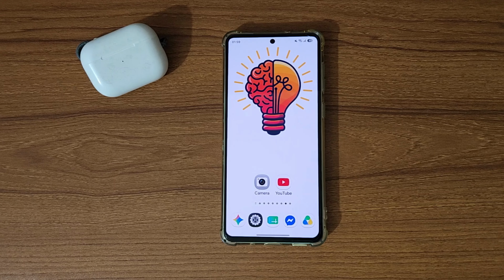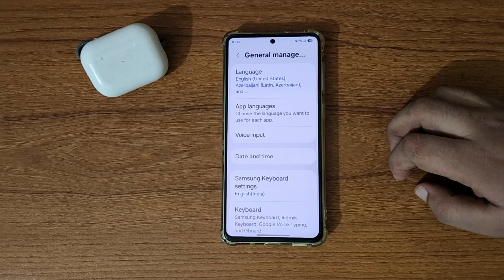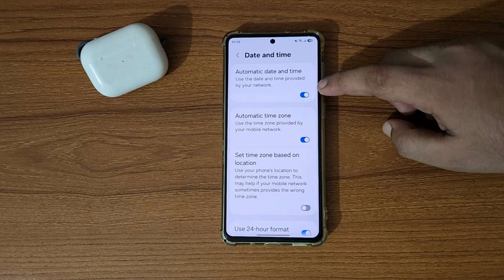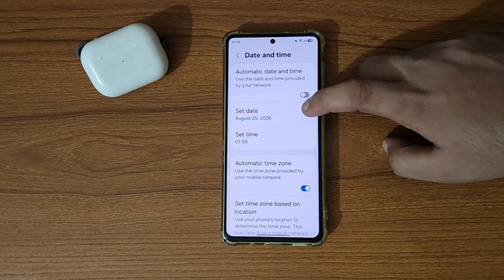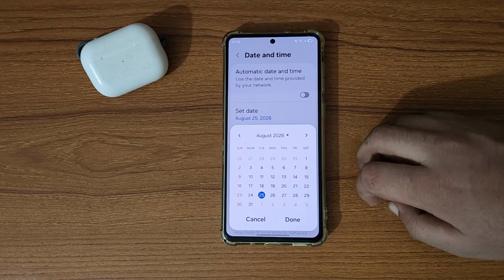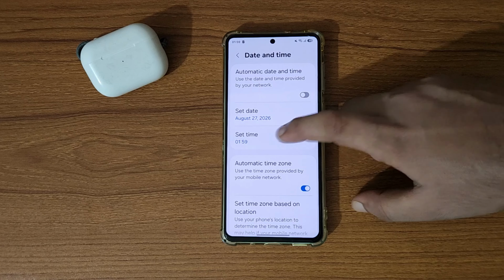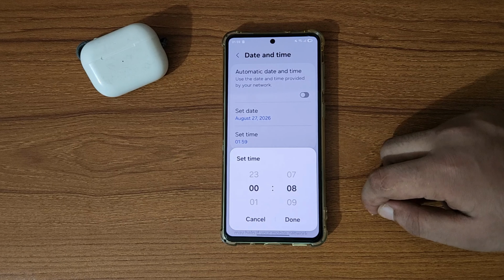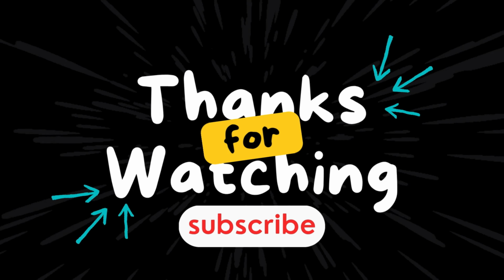Change Date and Time on Samsung Galaxy Phone | Easy Fix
Need to change the date and time on your Samsung Galaxy phone? This quick tutorial shows you how to manually adjust the date and time settings and fix incorrect time or date issues on Samsung Galaxy devices.